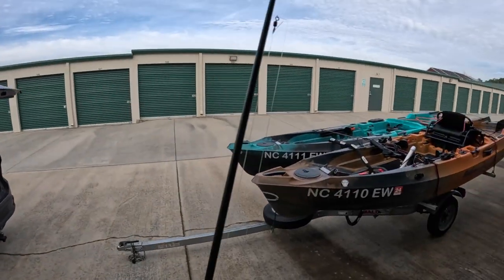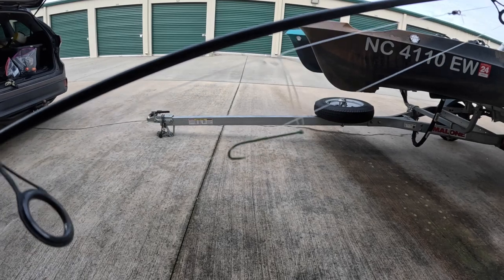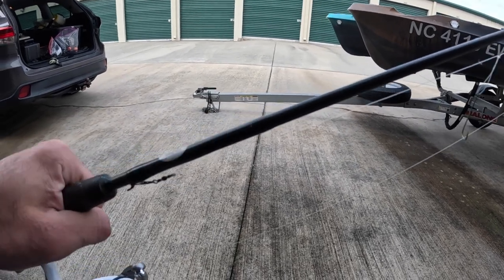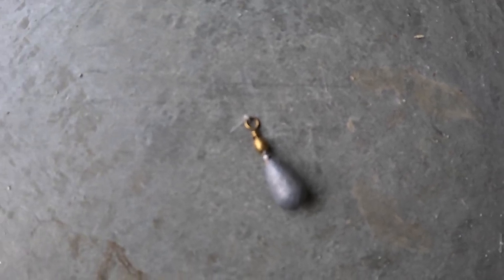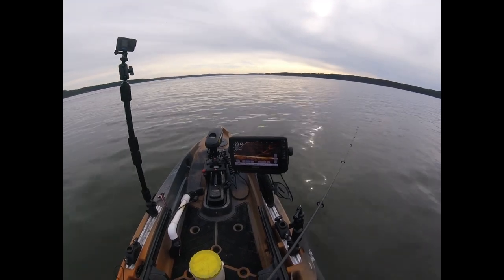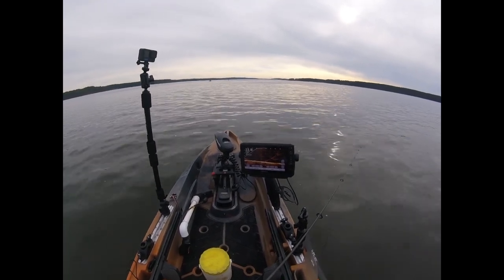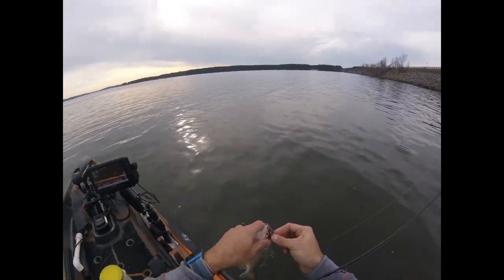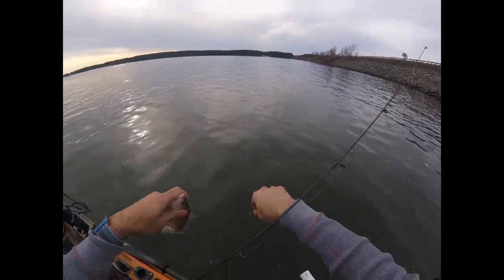How to Catch Catfish Candy (White Perch) - Jordan Lake, NC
This is how I load up on one of my favorite catfish baits - white perch.